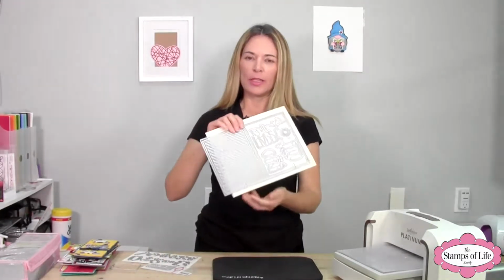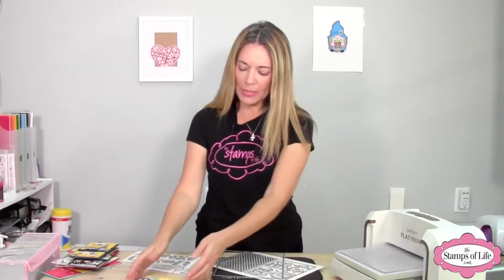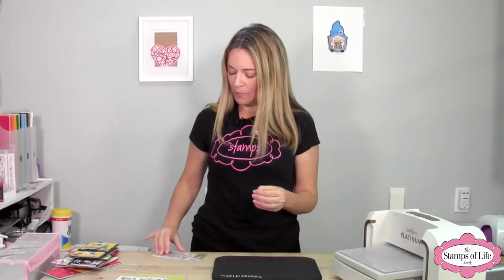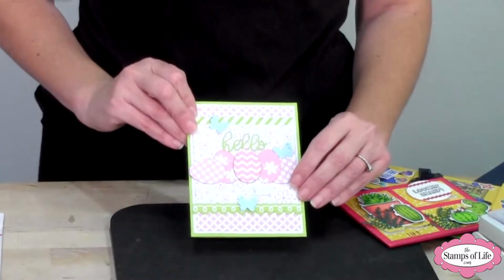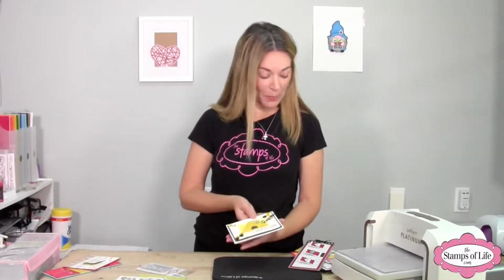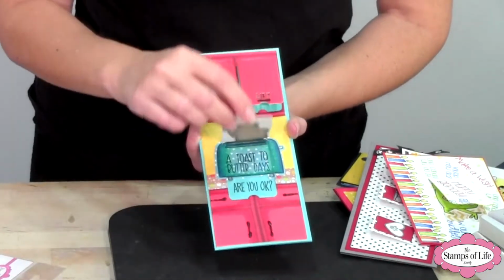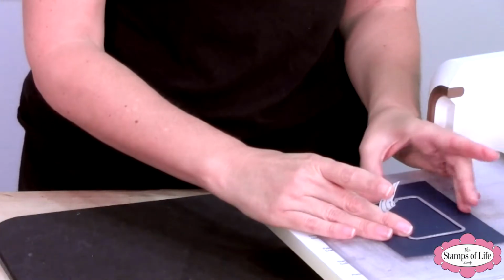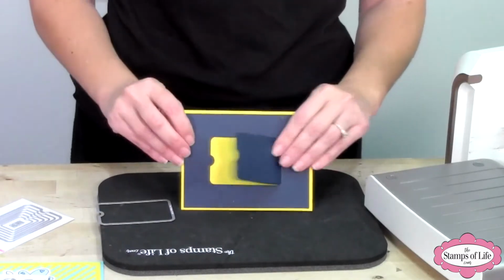The Stamps of Life : 5x7 Card Die Set & Skinny Mini Symbols on SALE!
The Stamps of Life  is having a Flash Sale for a limited time on the brand new 5x7 Card Die Set & Skinny Mini Symbols Die Set. Also new is the Peek a Boo Rectangle dies. To learn all about these amazing dies for cardmaking, scrapbooking, and other paper crafting projects watch this video with Stephanie Barnard.
We are having so much fun on The Stamps of Life website and in our monthly Clubs so stop to see what's new!!!